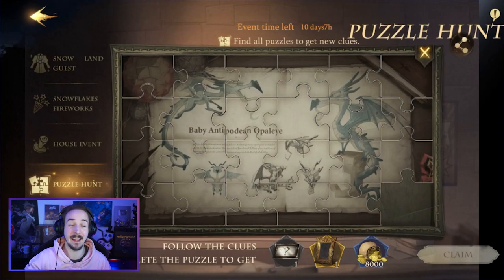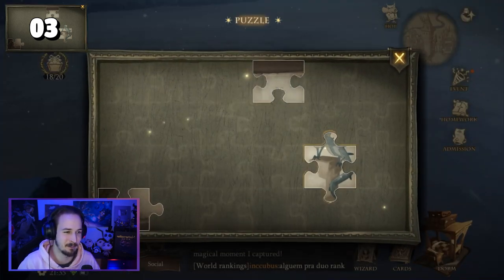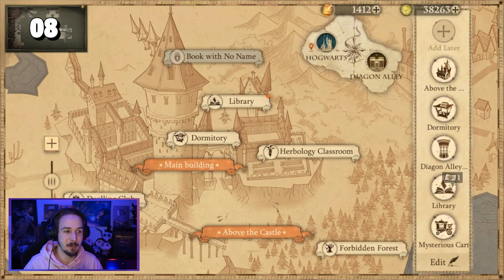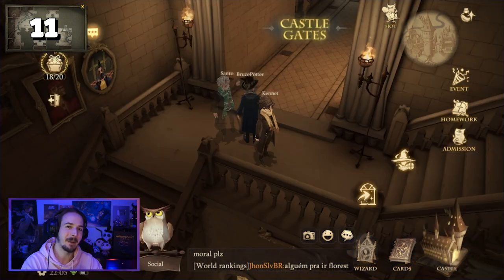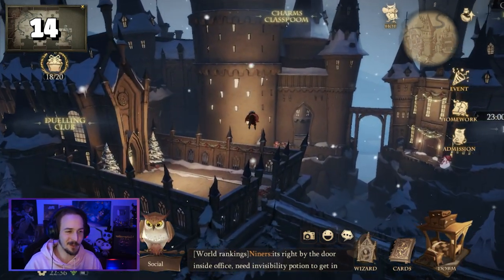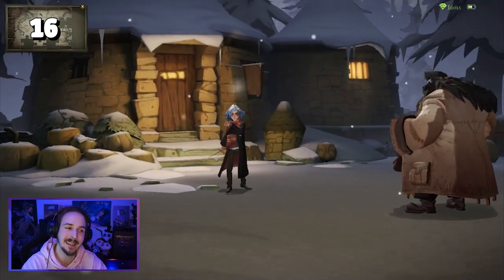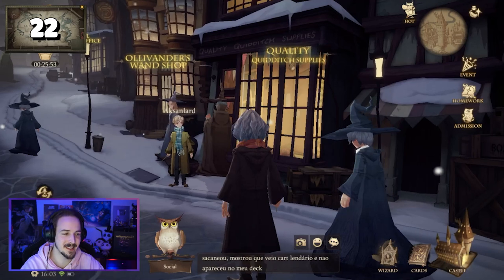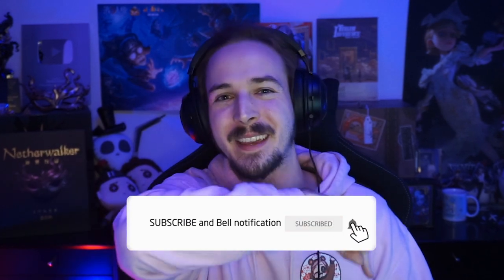ALL PUZZLE PIECES! - Puzzle Hunt Event in Harry Potter: Magic Awakened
Do you want to complete the Puzzle Hunt Event in Harry Potter Magic Awakened, but you know finding all Puzzle Pieces is going to be difficult? This video is exactly what you've been looking for!

00:00 Intro
00:17 Puzzle Piece 01
01:03 Puzzle Piece 02
01:29 Puzzle Piece 03
01:45 Puzzle Piece 04
02:23  Puzzle Piece 05
02:38 Puzzle Piece 06
02:55 Puzzle Piece 07
03:16 Puzzle Piece 08
03:43 Puzzle Piece 09
03:59 Puzzle Piece 10
05:00 Puzzle Piece 11
05:20 Puzzle Piece 12
06:27 Puzzle Piece 13
06:42 Puzzle Piece 14
07:23 Puzzle Piece 15
07:59 Puzzle Piece 16
08:33 Puzzle Piece 17
09:03 Puzzle Piece 18
09:30 Puzzle Piece 19
09:41 Puzzle Piece 20
09:53 Puzzle Piece 21
10:05 Puzzle Piece 22
10:17 Puzzle Piece 23
11:04 Puzzle Piece 24

Harry Potter: Magic Awakened Appstore description

"Harry Potter: Magic Awakened" is a card RPG mobile game authorized by the official, developed by Warner Bros. Interactive Entertainment and Netease Games.

You will enter Hogwarts as a new student at the Magic Academy and start a mysterious adventure with other companions. At Hogwarts, you can see familiar characters, learn all kinds of magical lessons, experience thrilling wizards, and write a new chapter in your own magic world.

- European retro picture book, recreate the magic world scene
The first wand of the wizarding career was selected in the diagonal lane with Hagrid; through the 9¾ platform, the Hogwarts Express arrived at the castle; in the warm and elegant college auditorium, Listen to the singing of the branch hat... The classic scene of the scene will be perfectly presented in the style of pure European retro picture book, which restores the mystery and stunning of the magic world.

- Collect magic cards and experience the ultimate wizard matchup
"Drowsy, flaming..." Drag the card to cast a magic spell! The wizards need to study hard in the magic classroom to control more powerful spells and magical animals. The wizard confrontation is not just a contest between courage and wisdom. There are also some deceitful and vicious people in your opponents. Sometimes they even use "Avadaso"...

- Explore the magic world and look for past reverberations
Stroll through the bustling Diagonal Lane and meet old friends; talk to each portrait in the intricately rotating cloister; deep into the hidden jungle, powerful horses and pure and beautiful unicorns... In the magic world, look for the reverberation of classic characters, unveil the secrets of the past...